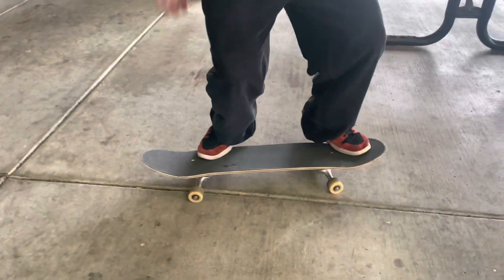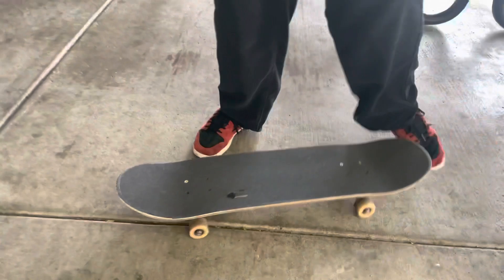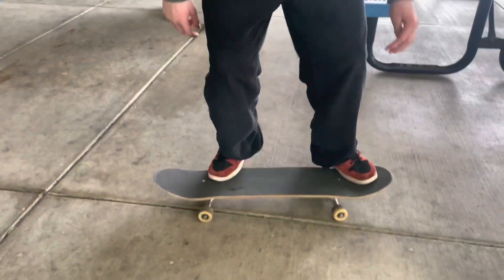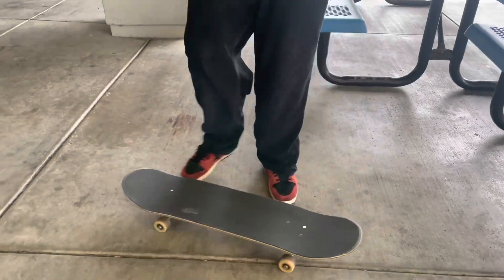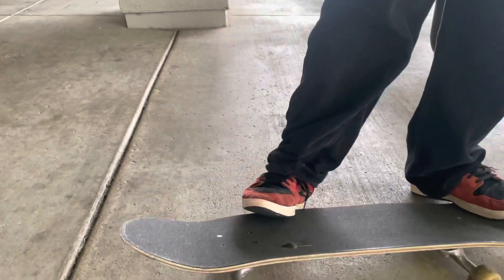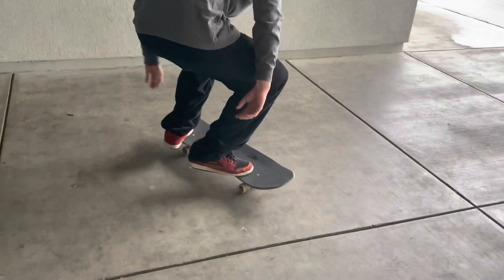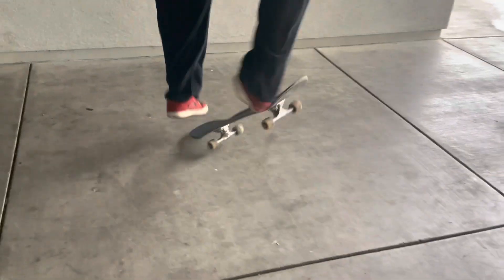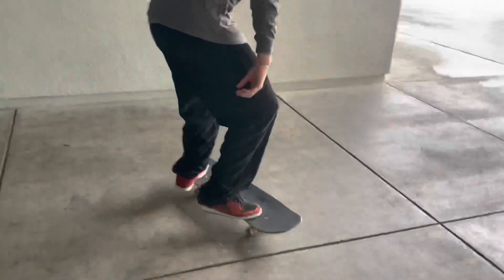How to NOLLIE KICKFLIP (the fastest way tutorial)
In this video I teach you how to nollie flip. This is my first tutorial back from my injury and I have many more to come.